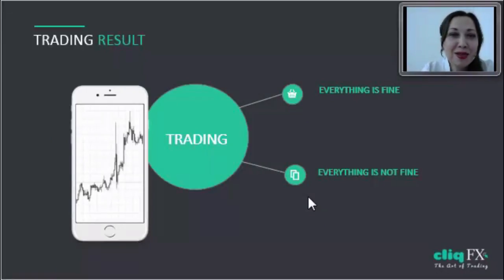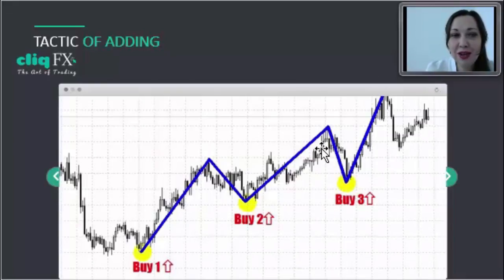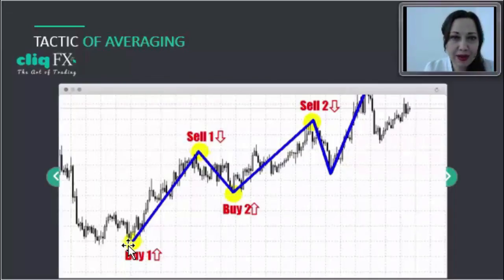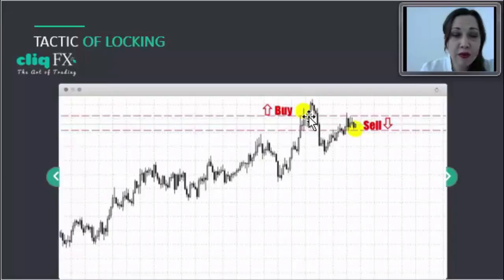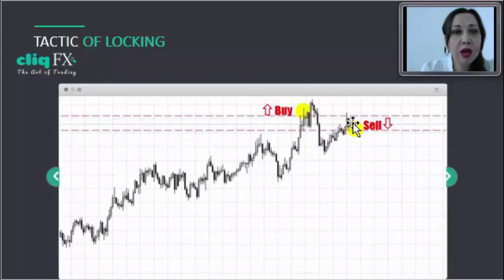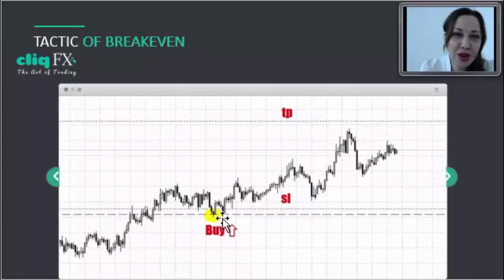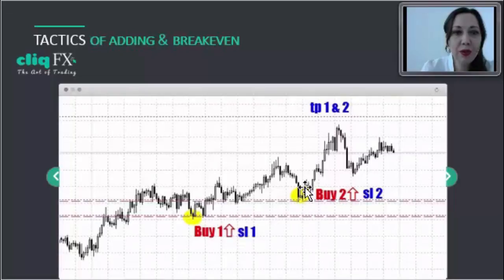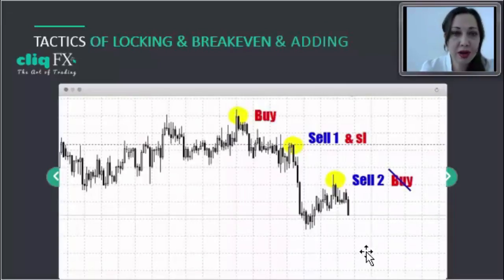How to use simple tips & tricks to make your trades profitable. #6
Are you suffering with losses in more than 50% of your trades? Do you want to understand how these losses can be converted into profitable trades? If yes then this webinar is for you!

Webinar Outcomes:
1. Flexible and dynamic market.
2. Tactics which allows you to increase profit.
3. Limiting profit when the market moves against you.
4. The tactics of determining the market uncertainty.
5. The tactics of forming a break-even position.
6. The practical application of tactics to increase the potential grows.